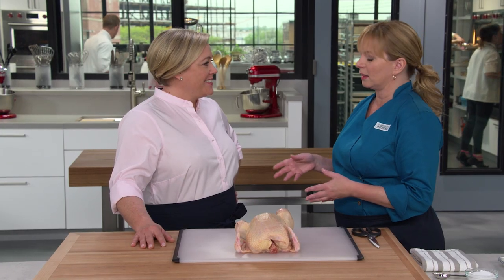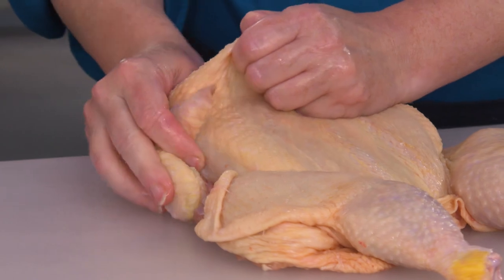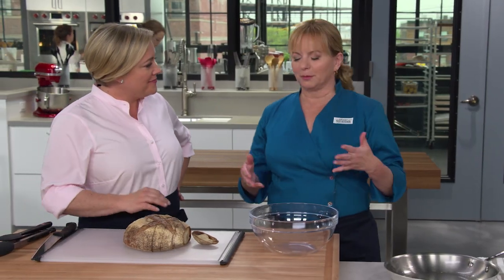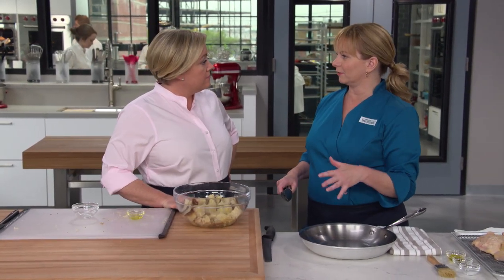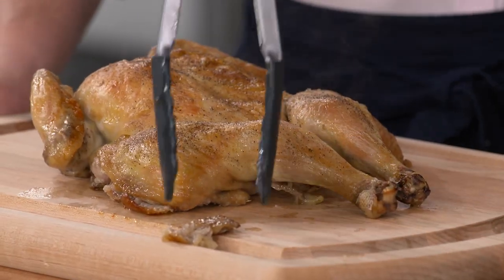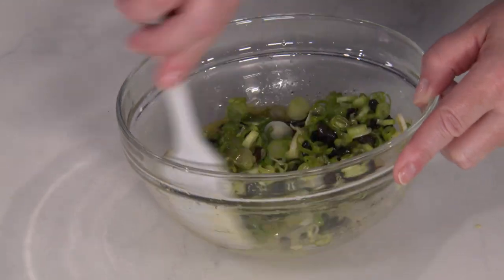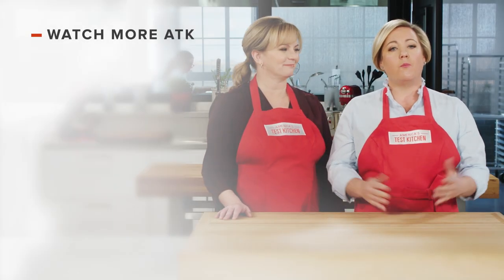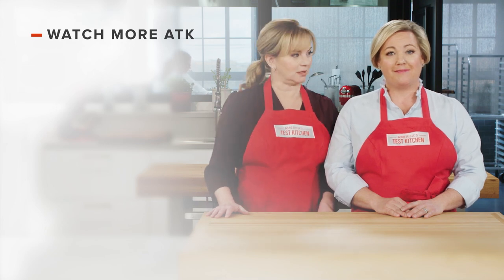How to Make Zuni Café-Style Roast Chicken with Bread Salad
Julia and Bridget unlock the secrets to the ultimate Roast Chicken with Warm Bread Salad.